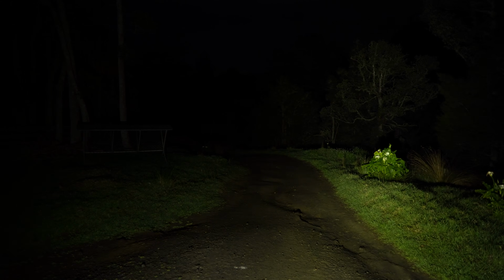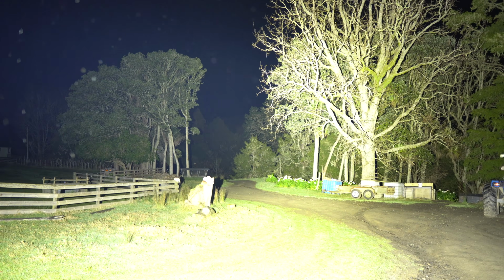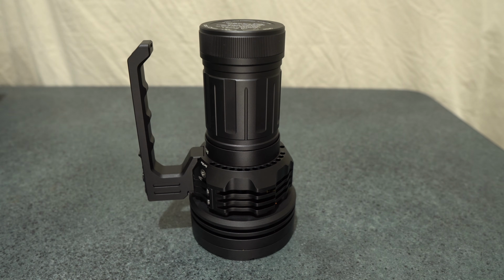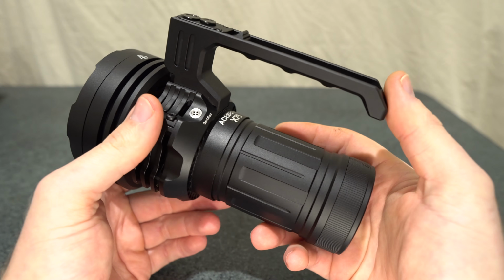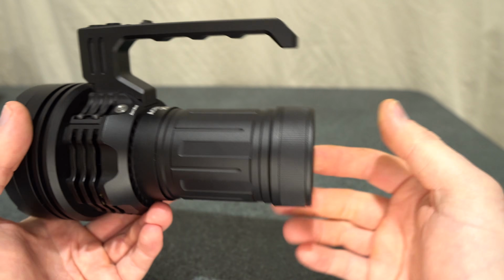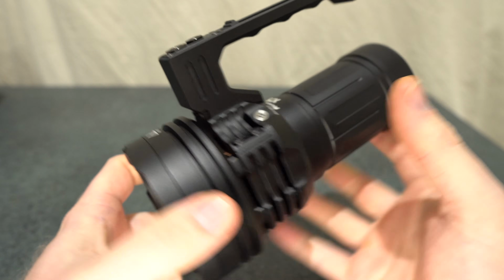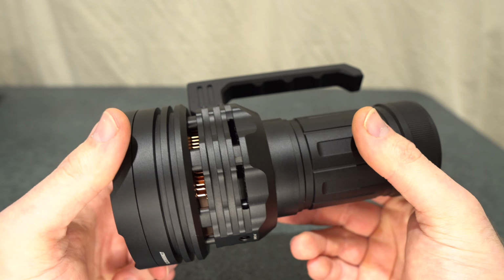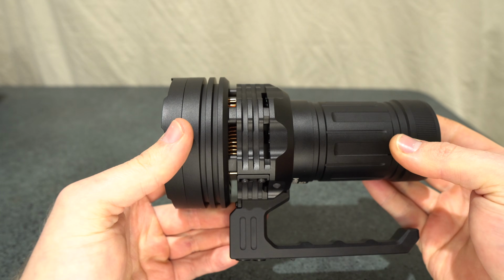Acebeam X75 Review, 80,000 Lumens, Drone Aerial View, Internal Cooling Fan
Acebeam X75

Matt Smith
Brightest SUSTAINABLE Fan Light 2022

Features:

- 12 x US imported CREE LEDs with a lifespan of 50,000 hours
- 80,000 lumens max output.
- Customized rechargeable battery pack
- Max 1150meters/3772feet beam throw
- USB Type-C PD60W fast charging (Standard); 1.5 hours for full charging. Also can compatible PD100W fast charging(Max); 1 hour for full charging.
- Built-in dual intelligent temperature regulation systems.
- Intelligent cooling fan and Intelligent thermal control module.
- User replaceable, user replaceable and waterproof cooling fan(IP68).
- Can set the Windy mode or Non-wind mode.
- Up to 98% high efficient constant current circuit.
- Momentary Turbo activation rapidly responds to emergency situations.
- Pure copper heat dissipation piece for high efficient heat dissipation.
- Color-changing silicone sleeve monitors the temperature of the flashlight and protects for anti-impact.
- Patented mechanical safe lock - No accidental activation.
- IP68 standard waterproof.

Chapters:

0:00 Intro
0:33 Walk through Levels
2:30 Footage (Camera & Drone)
6:52 CCT / CRI
6:57 Discussion
19:56 UI Operation